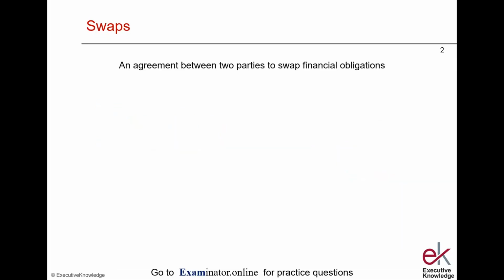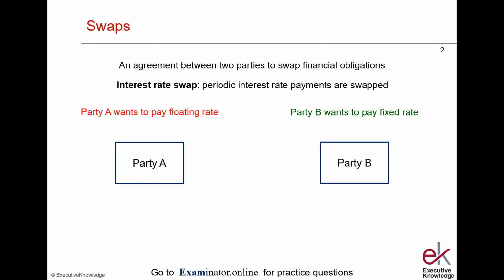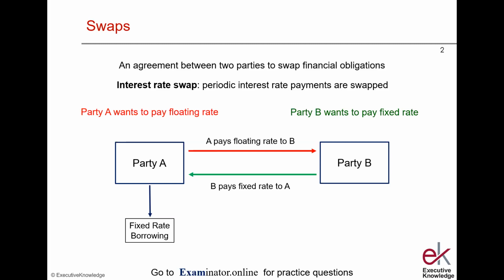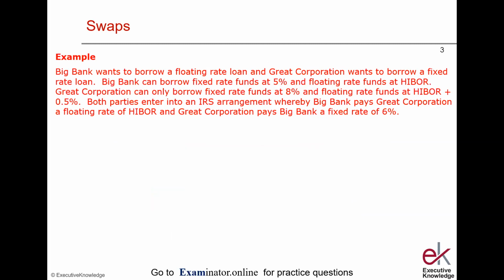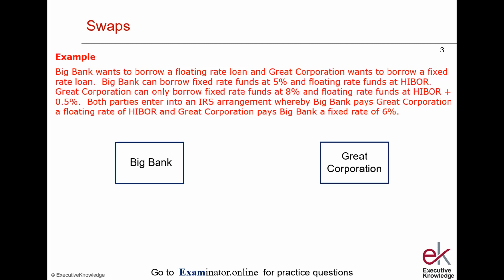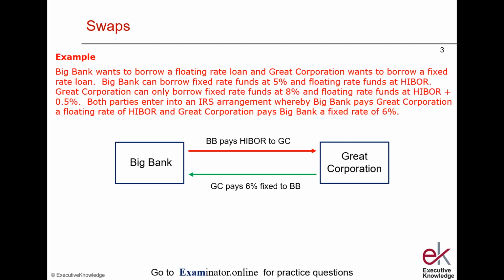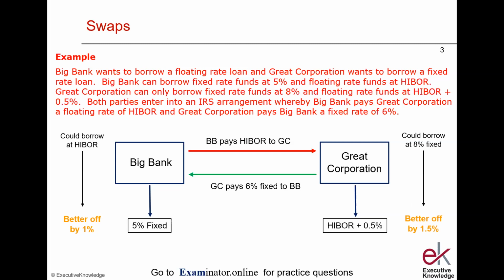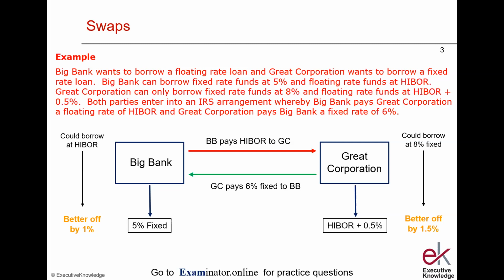HKSI Paper 7 B&B Swaps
How to answer swaps numerical questions in SFC Exams